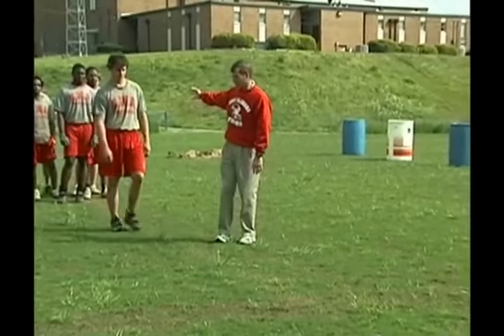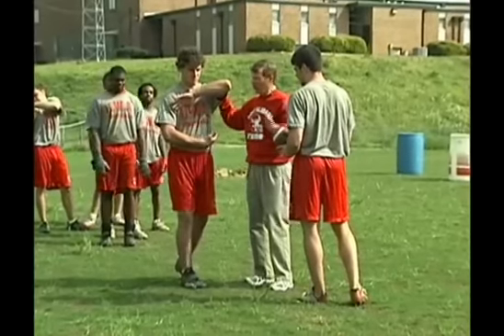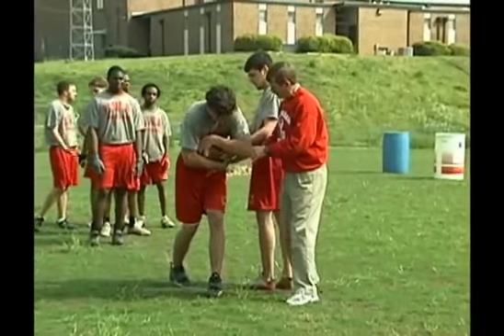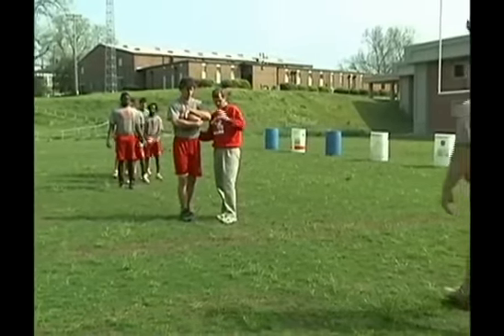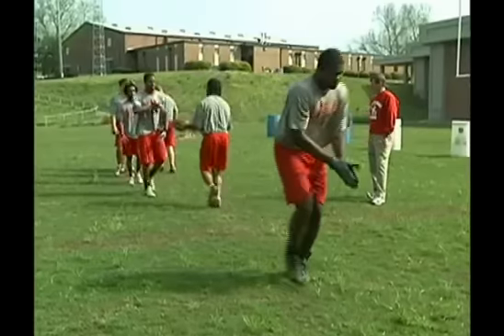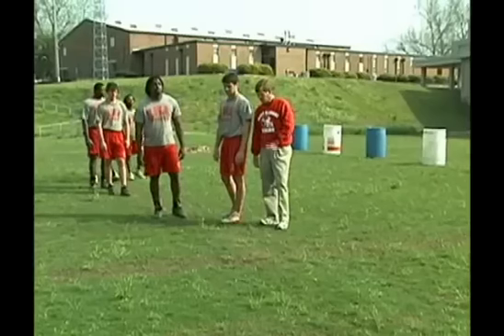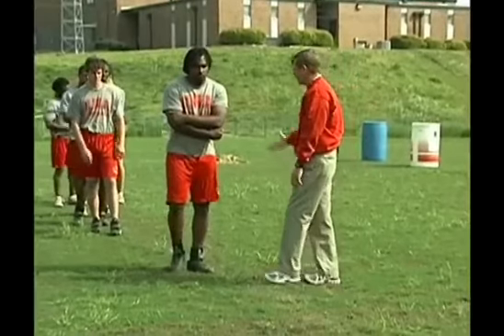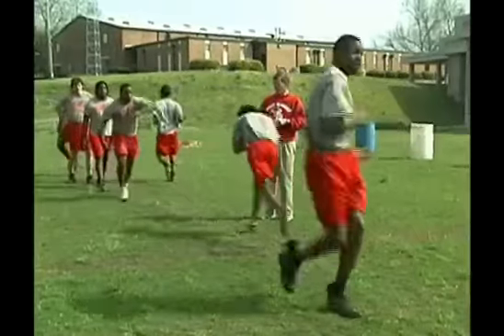Pocket Drill for Running Backs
Check out my blog for more FREE drills, tips and techniques!